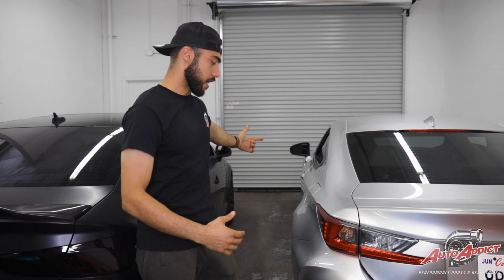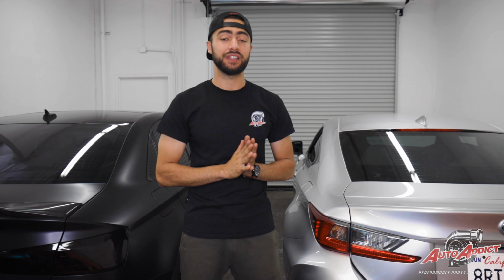Lexus MeisterShaft GTHaus Exhaust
@Auto Addict USA